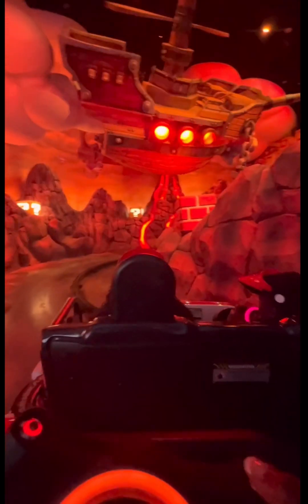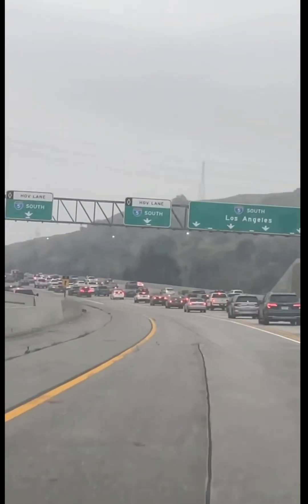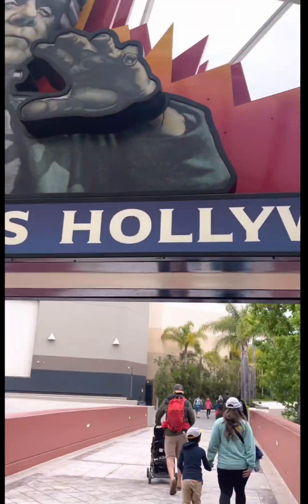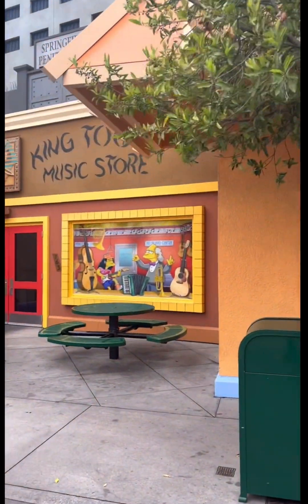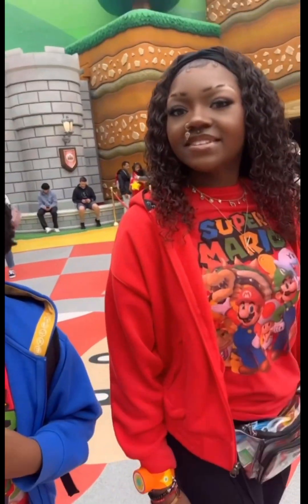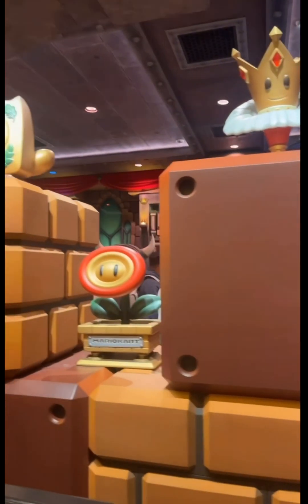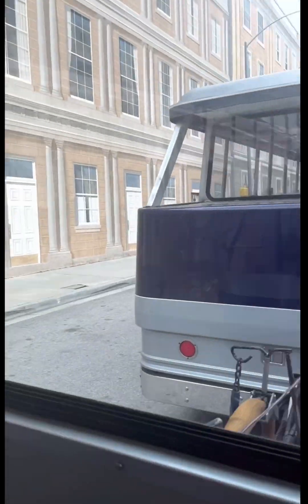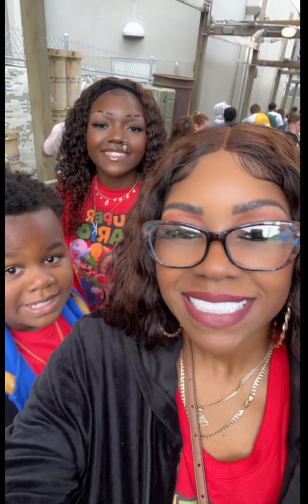Super Mario Nintendo World ~~ Universal Studios Hollywood ~~